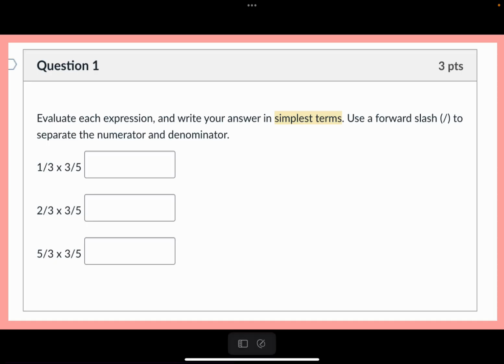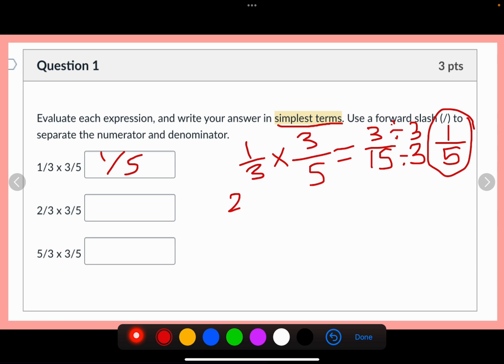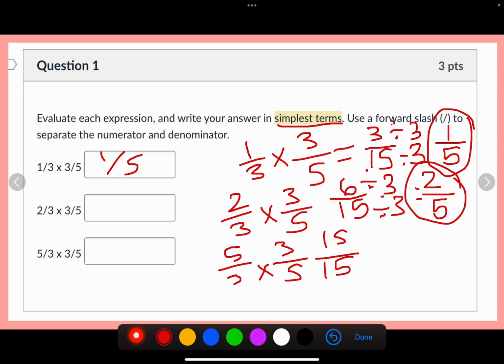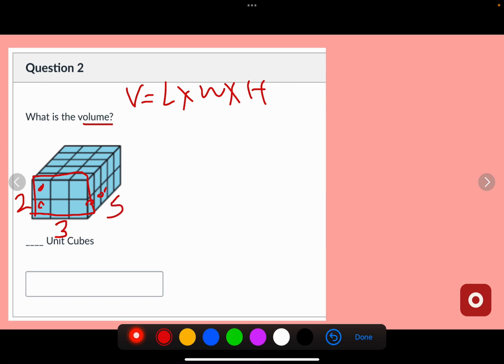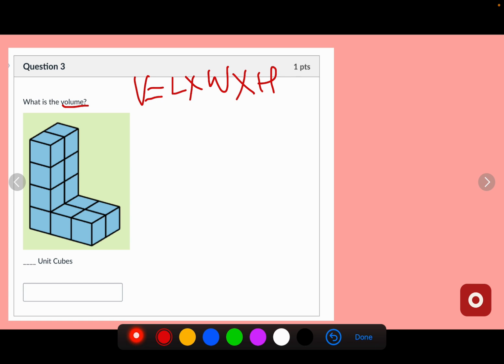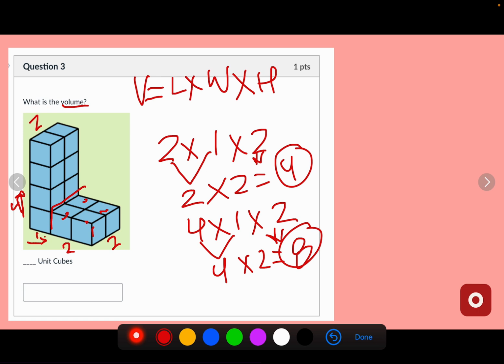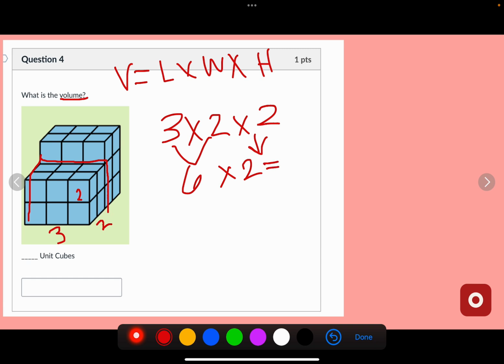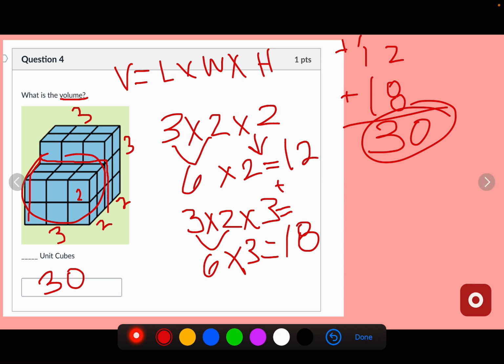Math HW Review with Ms. Reid Part I (Questions 1-4)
Review your homework with me. Follow along to complete your assignment.